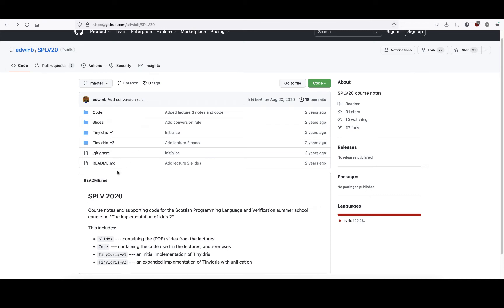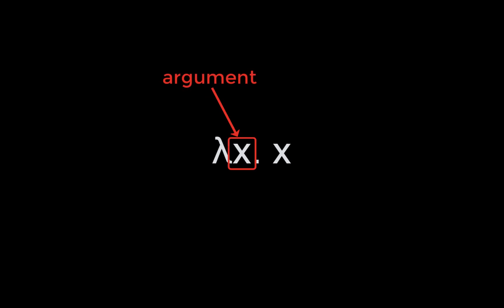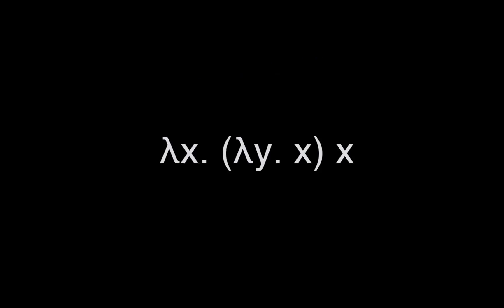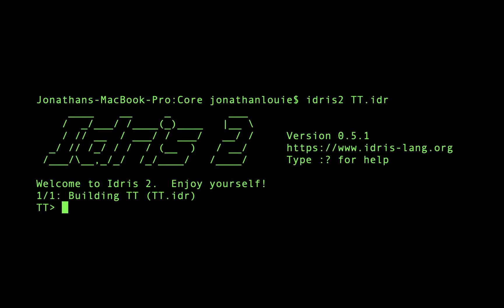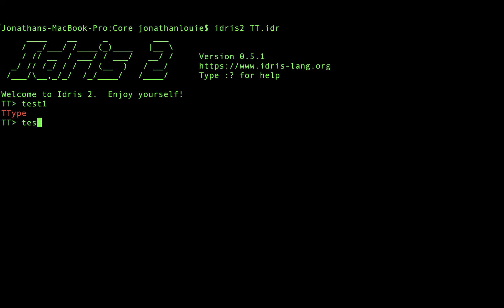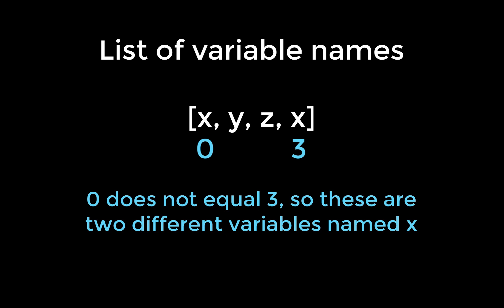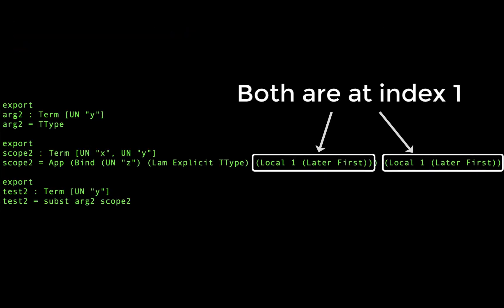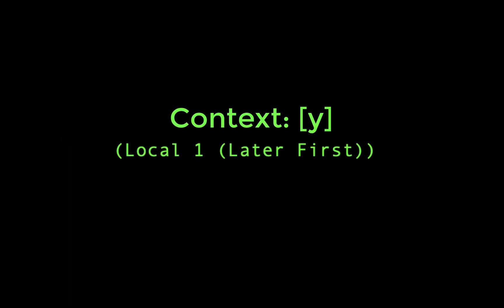De Bruijn Indices in TinyIdris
A short tutorial on how De Bruijn Indices are implemented in TinyIdris, which should also apply to the full language, Idris 2.

Recently, I've been watching the SPLV20 lectures by Edwin Brady and trying to learn more about the implementation of dependent type theories, which is what led to me creating this video. Originally, I wanted to quickly throw something together in 1 day as rough documentation for myself to help solidify some concepts, and in case I forget how TinyIdris works. However, this project took several more days than expected. I'll probably try to aim for less niche and more approachable topics for future videos. I'd also like to make more videos with these kinds of visualisations and animations.

0:00 Intro
0:18 What are De Bruijn Indices?
2:17 Code